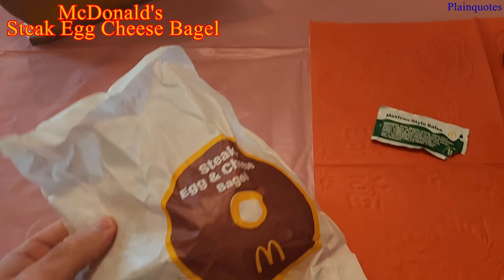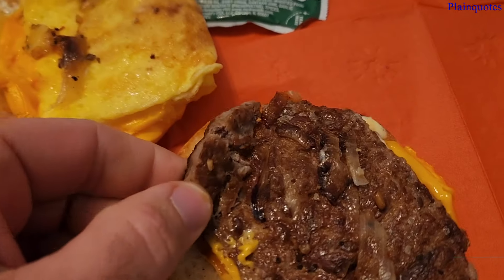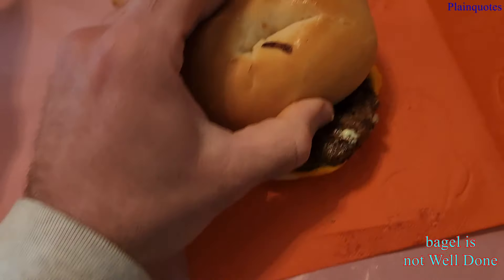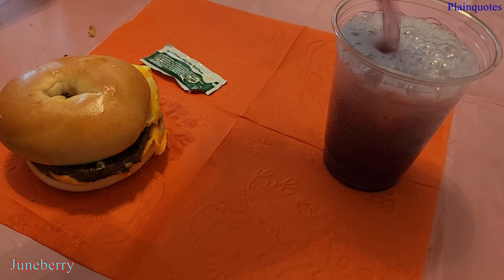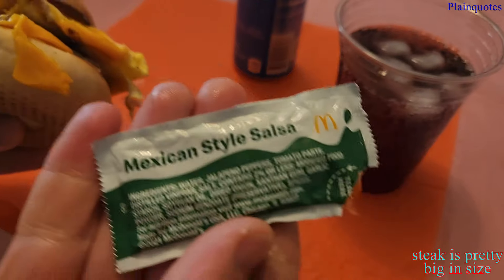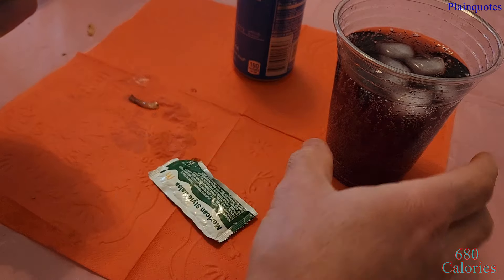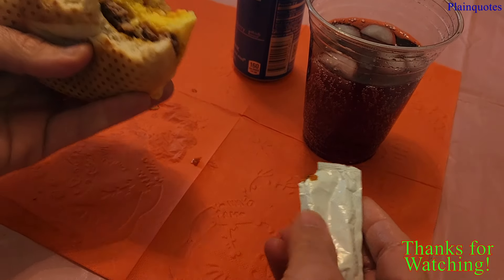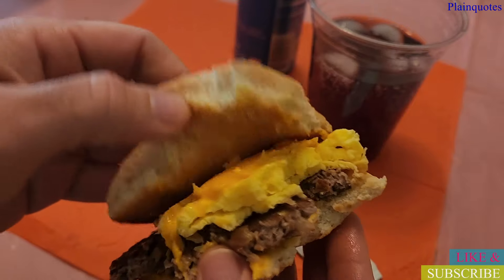McDonald's Steak Egg Cheese Bagel Breakfast Review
I just wanted to try this steak version of breakfast and I didn't get the steak taste that I would expect. Sure, it was good, but I just didn't really grasp into the steak flavor. It goes good with the salsas but without the salsa it's as if something is missing.